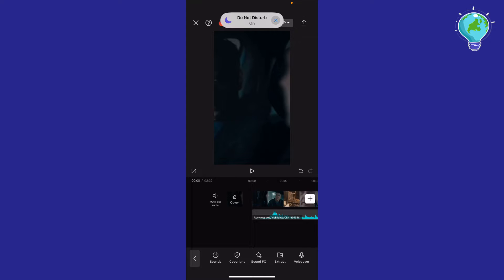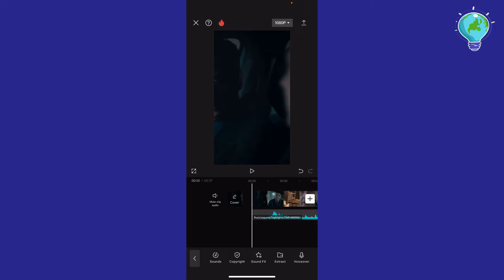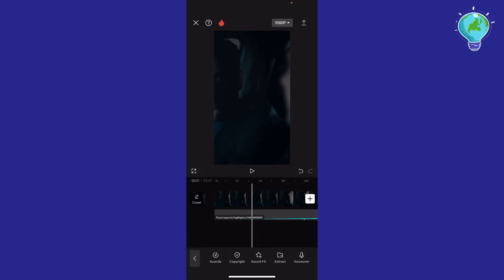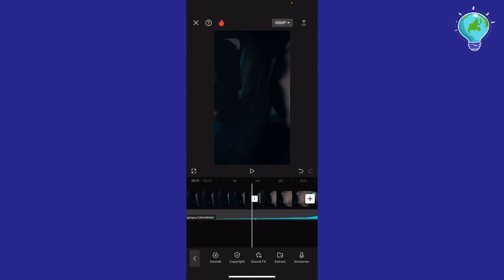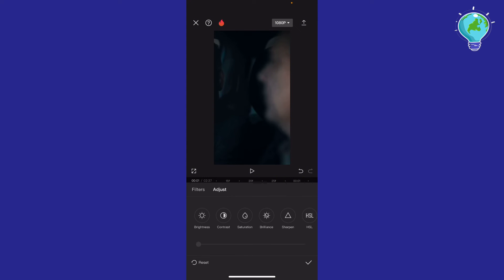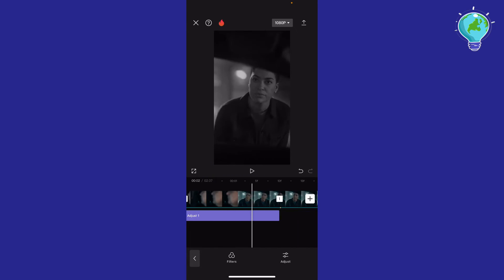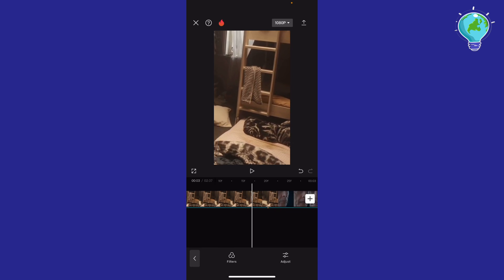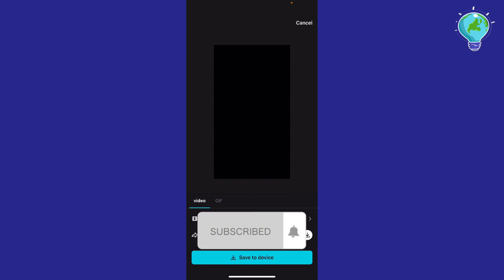CapCut: How to Use Auto Sync Beat on Phone (2024 Update)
Unleash the power of rhythm in your videos with CapCut's Auto Sync Beat feature, now available in the 2024 update! This tutorial demonstrates how to effortlessly synchronize your edits with the beat of the music, enhancing the energy and flow of your content. Learn how to elevate your video editing game and create captivating visuals that resonate with your audience.